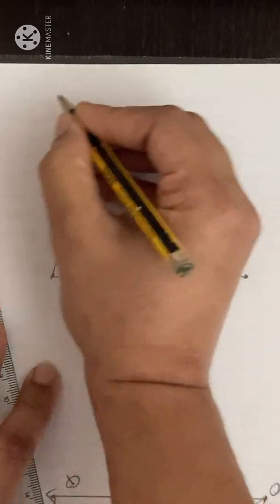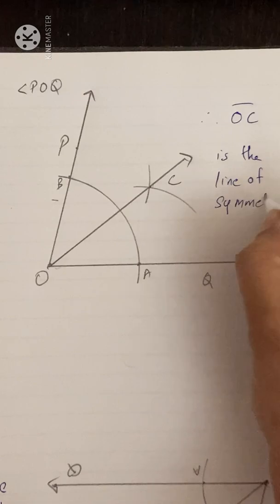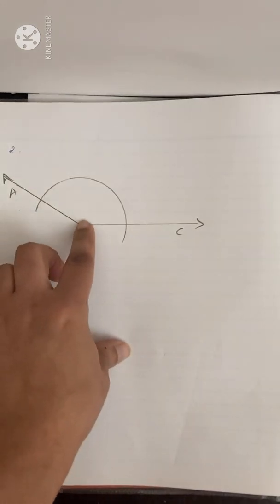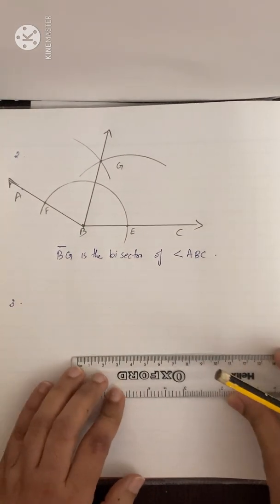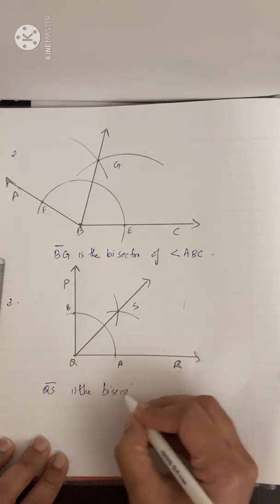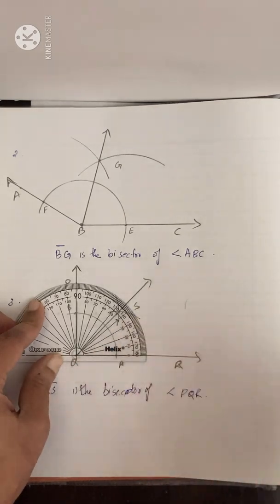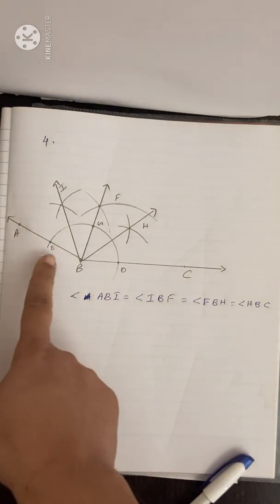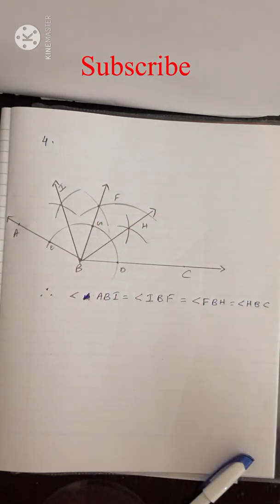NCERT solutions for class 6 math Chapter 14 Ex. 14.6 Questions 1 -4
In this video I gave the detailed NCERT solutions for class 6 math
Chapter 14 Ex. 14.6 Questions 1 -4